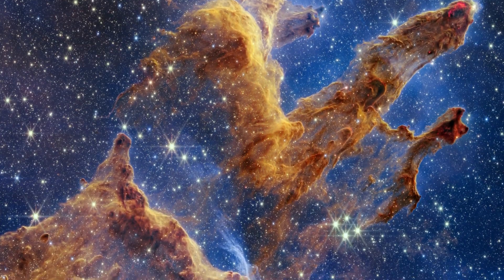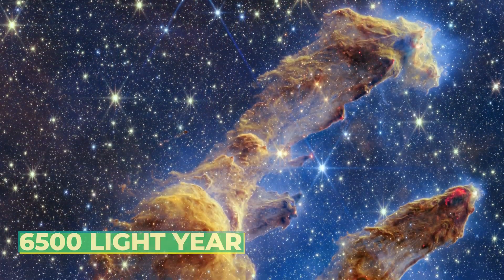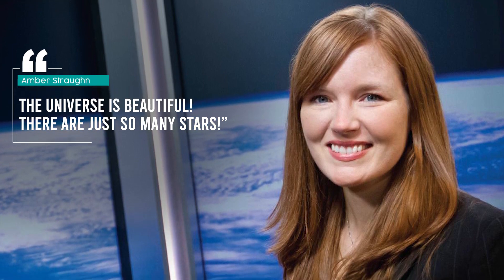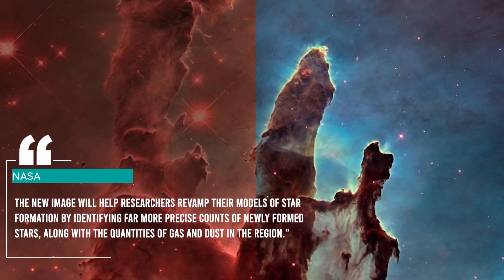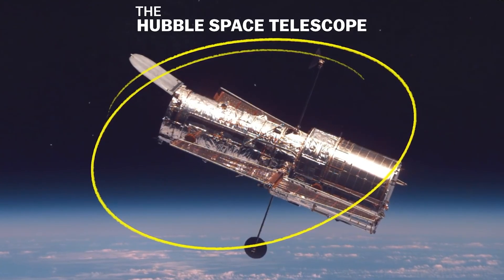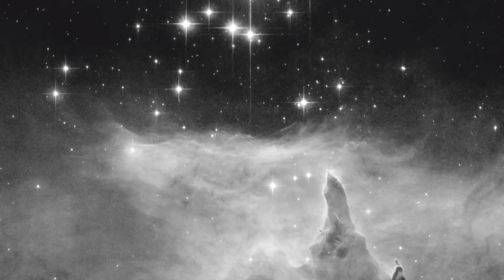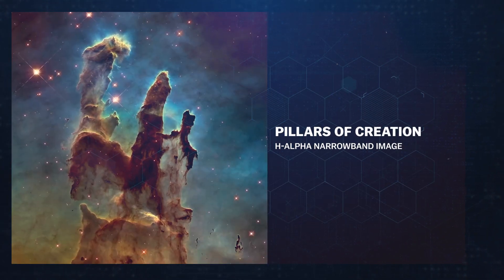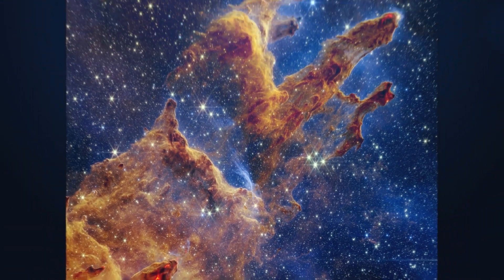Scientist's Reactions To James Webb's New Image "Iconic Pillars of Creation"